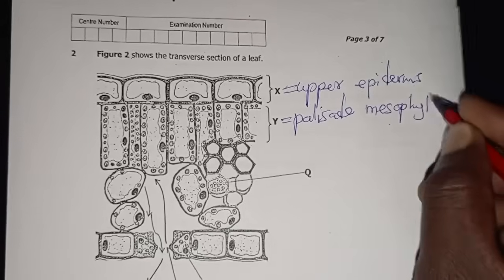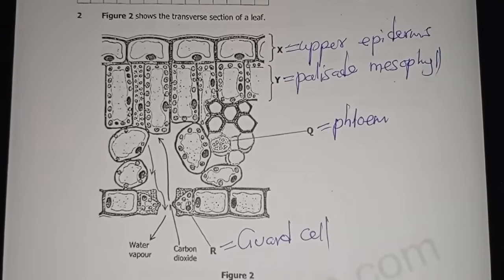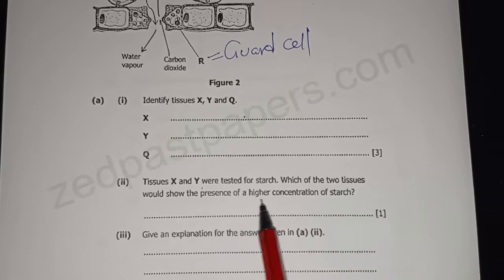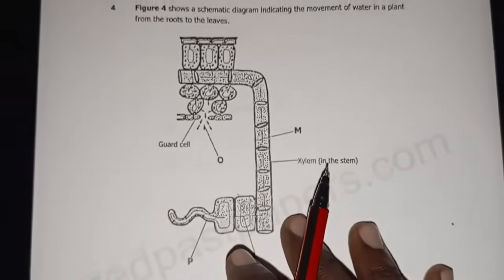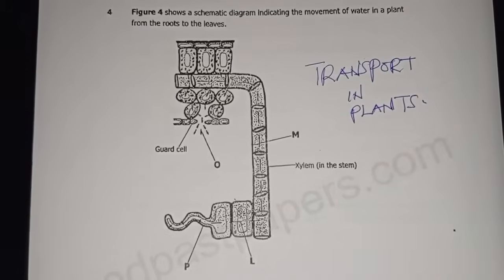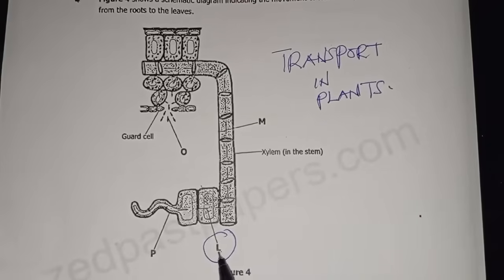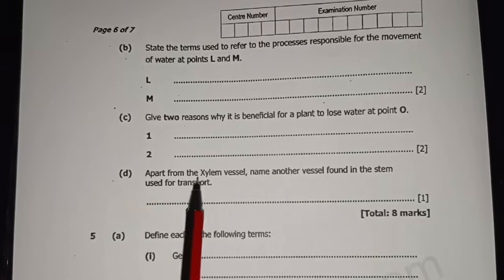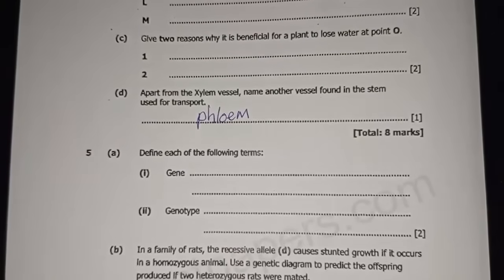Biology P2 GCE 2022 Revisions - Well Explained